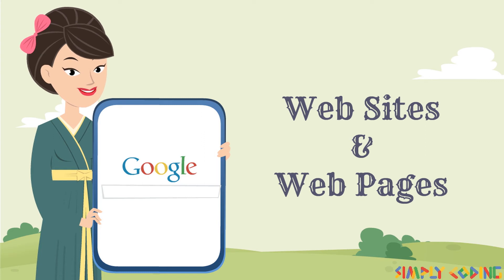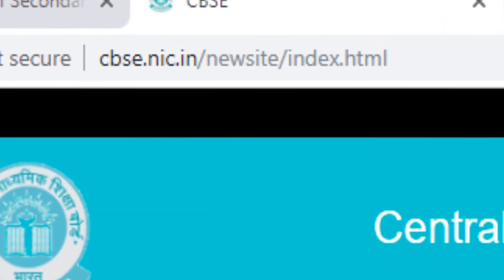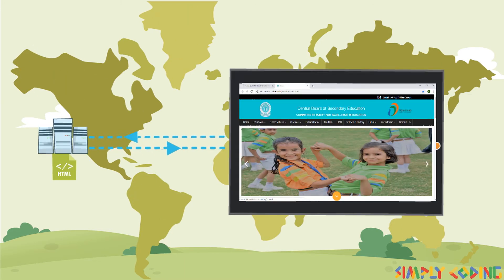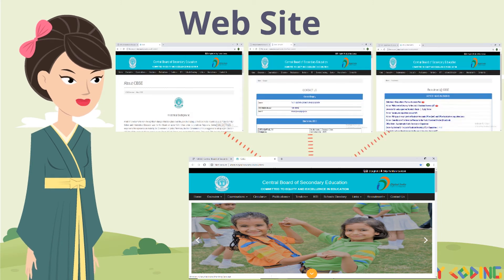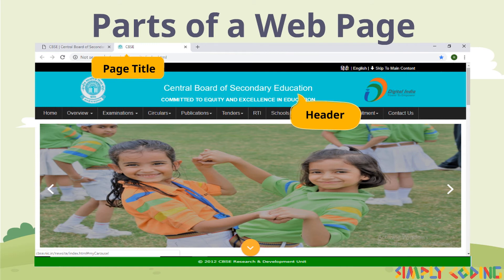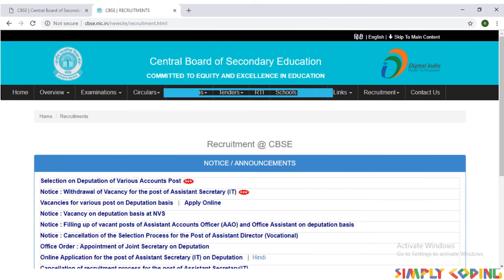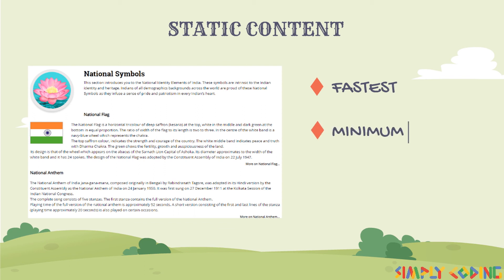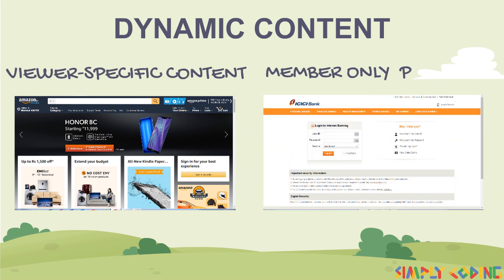Web Sites & Web Pages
An engaging video to learn what is a Web Page, We Site, Web Portal etc.
This video explains the basics of web page, what is home page, URL, hyper links etc.